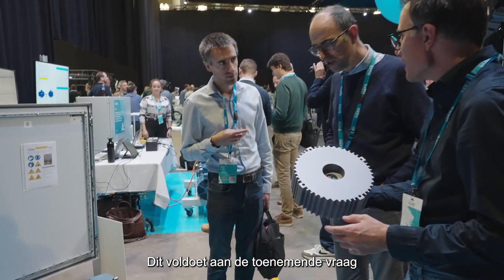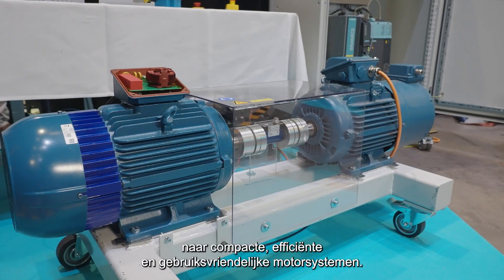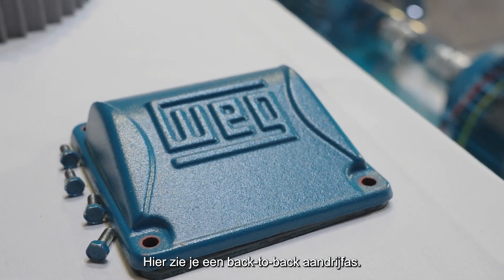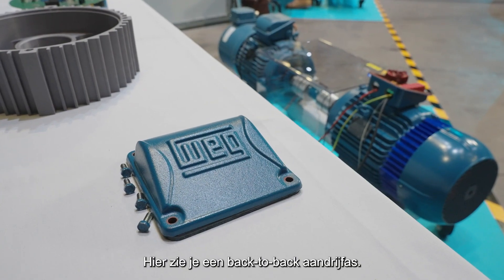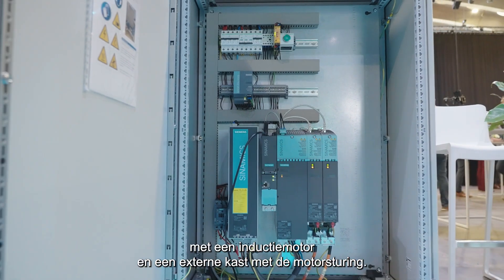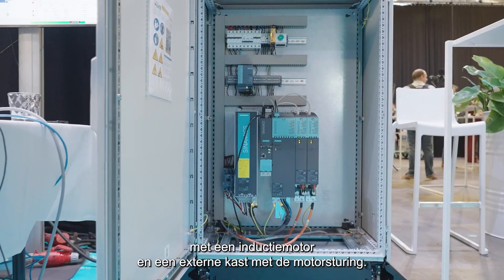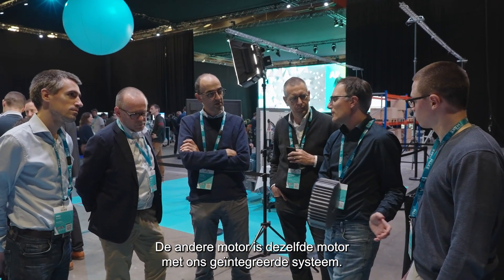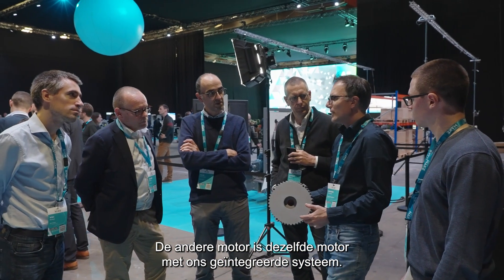Geïntegreerde vermogenselektronica inverter voor industriële motoren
Nu energie-efficiëntie steeds belangrijker wordt in de productie-industrie, is het gebruik van frequentieregelaars in industriële toepassingen toegenomen.

Traditioneel maken deze systemen gebruik van afzonderlijke vermogenselektronische frequentieregelaars. Deze omvormers vereisen echter ervaren technici om ze in te stellen, waardoor ze zowel complex als duur zijn om te implementeren. Het is dan ook niet verwonderlijk dat gebruikers de voorkeur geven aan een plug-and-play motoroplossing die het gemak van direct-on-line motoren weerspiegelt.

Flanders Make heeft een oplossing ontwikkeld die de vermogens-elektronische omvormer rechtstreeks in de motorbehuizing integreert. De omvormer is gedeeltelijk ingebouwd in de aansluitdoos, met een iets langere motorlengte om plaats te bieden aan hoogrendement SiC-componenten.

Door de noodzaak van een externe omvormer weg te nemen, vereenvoudigt dit innovatieve ontwerp de installatie, verlaagt het de kosten, verdubbelt het de vermogensdichtheid en vermindert het totale motor- en omvormervolume met meer dan 50%. Ook worden problemen met elektromagnetische interferentie en overdrachtseffecten geëlimineerd. Hiermee voldoet het aan de belangrijkste industriële behoeften aan compacte, efficiënte en gebruiksvriendelijke motorsystemen.

Deze demo toont een back-to-back aandrijflijn. Eén motor bestaat uit een standaardarchitectuur met een inductiemotor en een externe kast waarin de motoraandrijving is ondergebracht. De andere is een aanpassing van dezelfde motor met ons geïntegreerde systeem. Door het hoge integratieniveau is er geen significant zichtbaar verschil tussen de twee.

MEER WETEN?